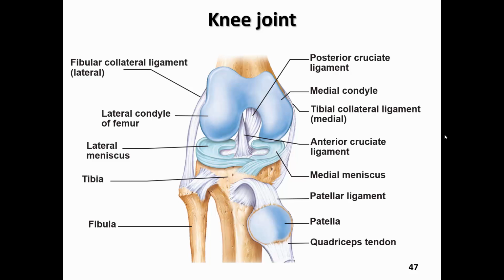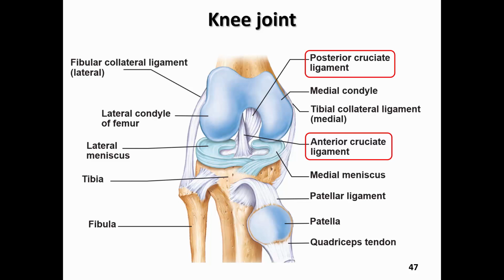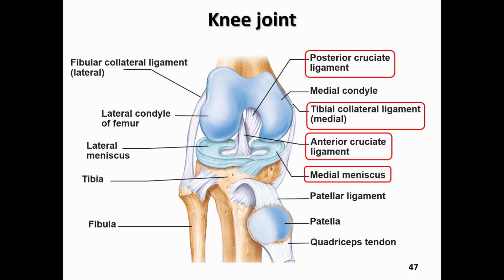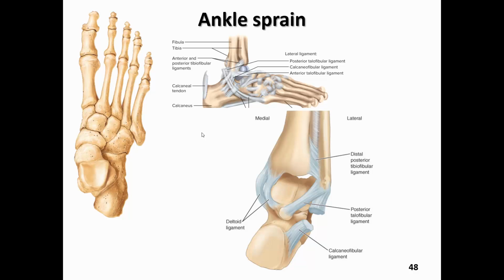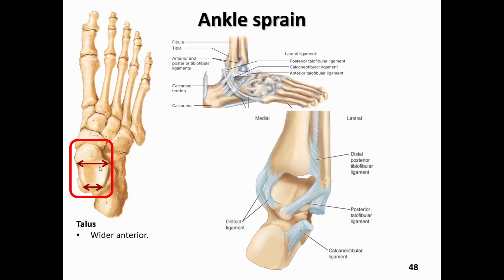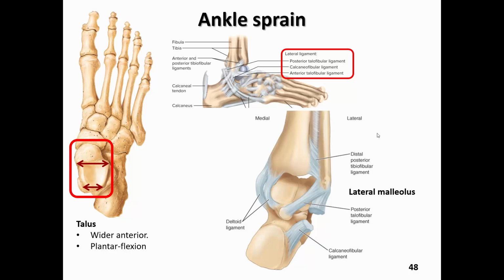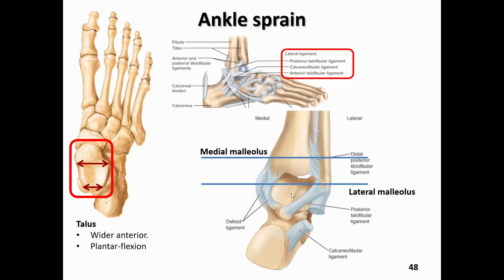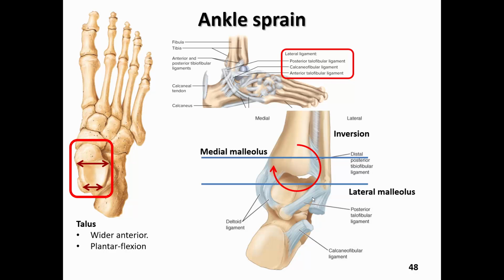BIOL 201 BONES AND SKELETON slides 47 48